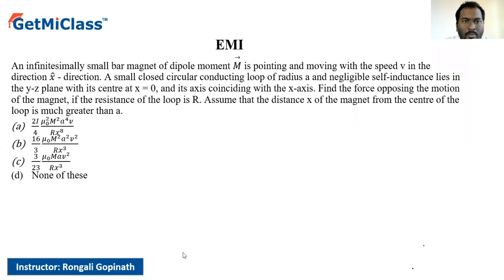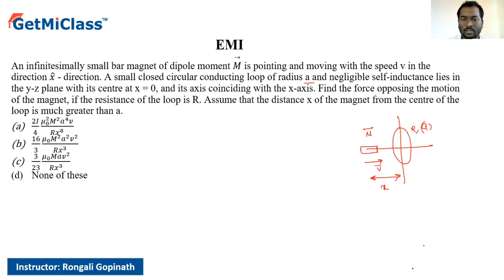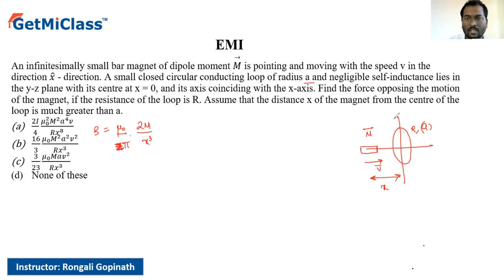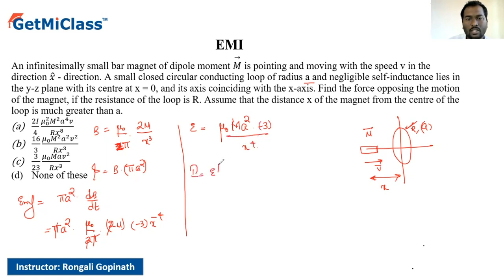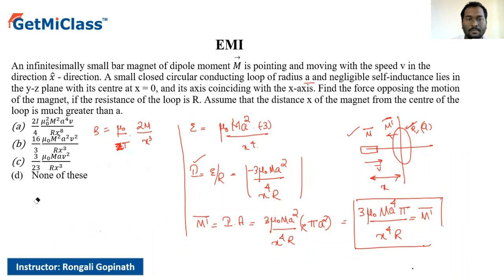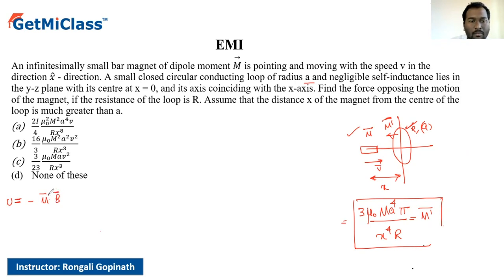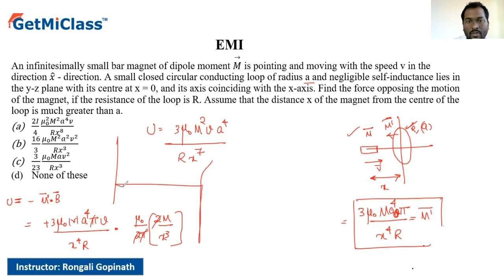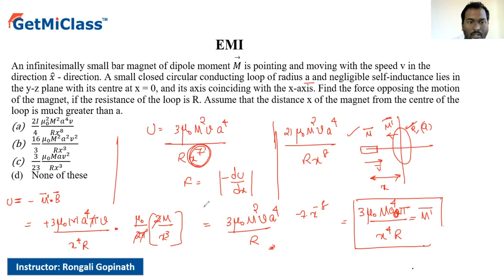Here is a possible YouTube title and JEE 12th Physics Electro Magnetic Induction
Title: Magnet in Coil: Electromagnetic Forces Explained